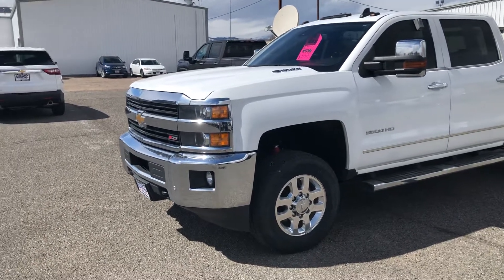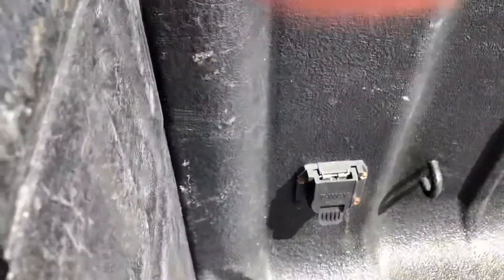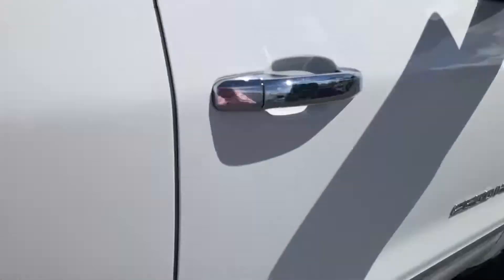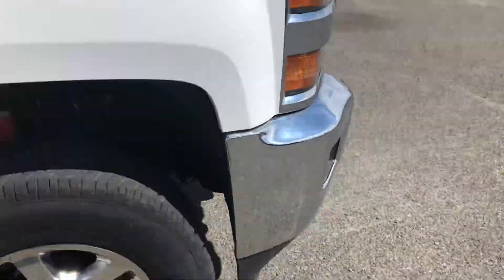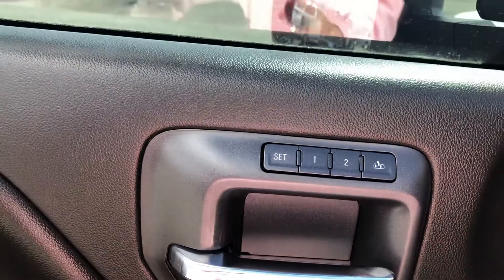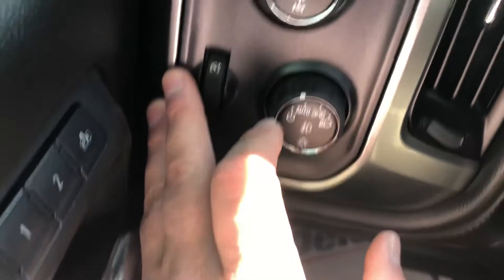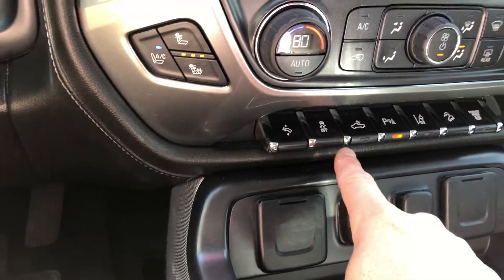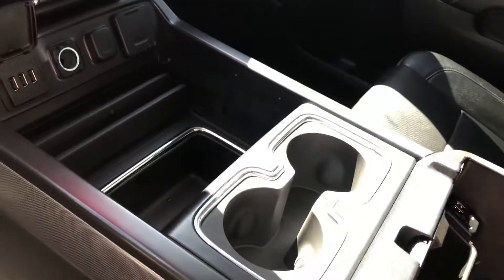Joe Poteat this is the 2015 Silverado 2500HD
Joe, this is the truck! We reduced the price for you. This is a walk around video on the solid truck. I have emailed you a proposal for you to look over. Shoot me a call if you have any questions, and or ready to re-home this gem